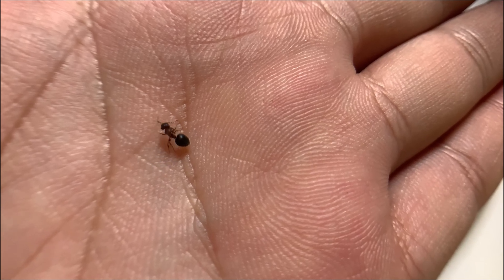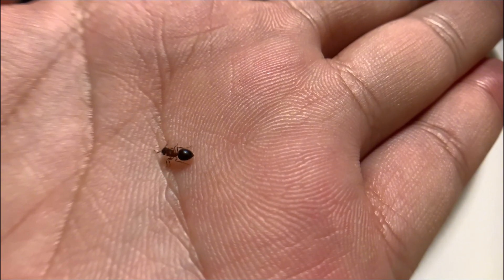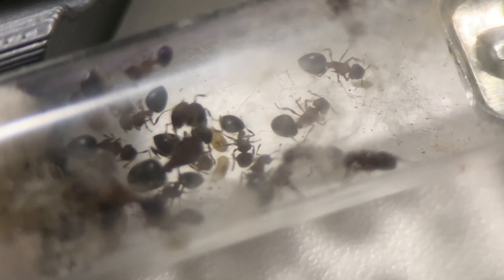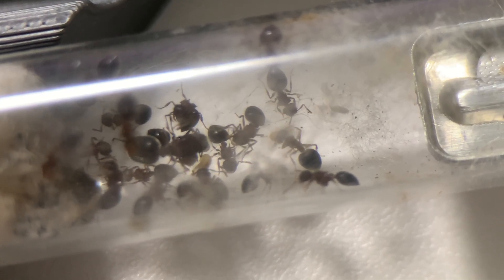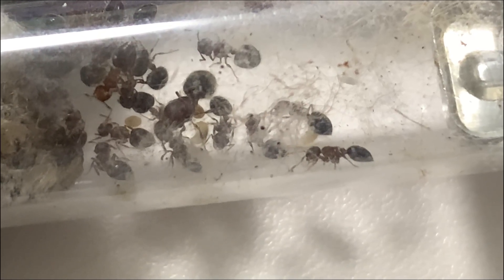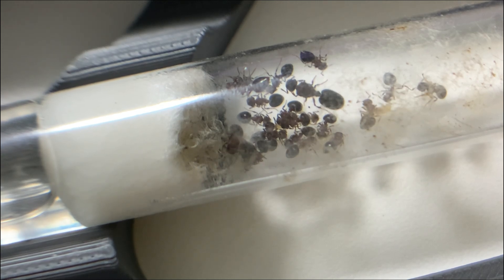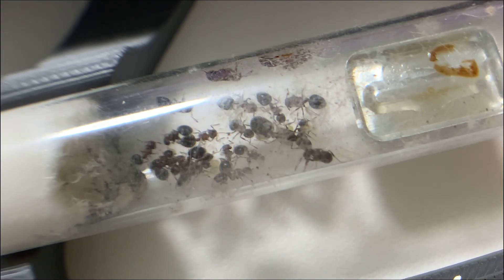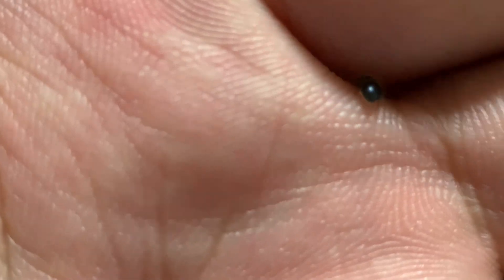After raising two-colored shield-chested leaf-cutter ants for 26 days, they became like this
Welcome back to my Ant Colony Diary!
In today’s video, we’re diving into a special update on my Two-Colored Shield-Chested Leaf-Cutter Ants. It’s been 26 days since I started raising this fascinating colony, and I can’t wait to show you their growth and development.
These little ants are known for their unique leaf-cutting behavior, but here’s the twist—due to the limitations of artificial rearing, I haven't been able to showcase their full cutting behavior. Even so, they’ve still made some incredible progress, and I’m excited to share the results with you!